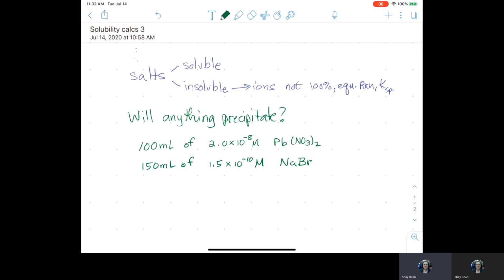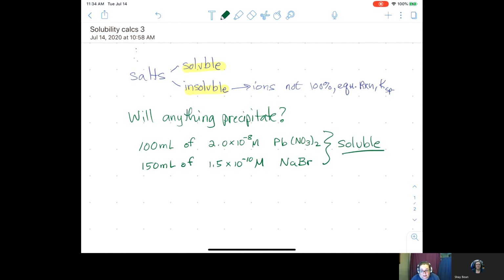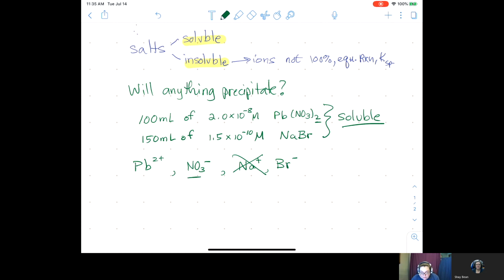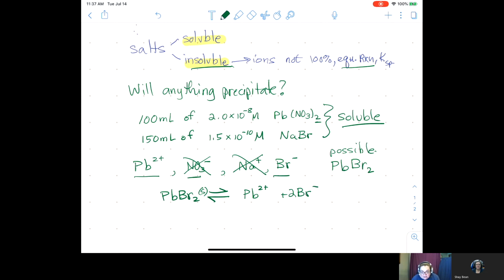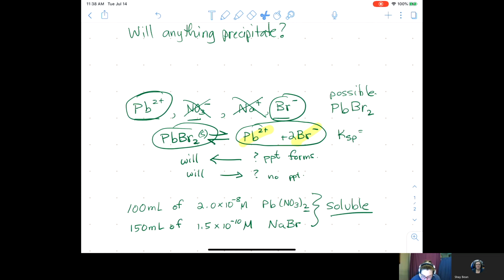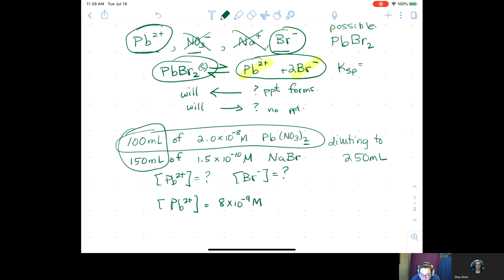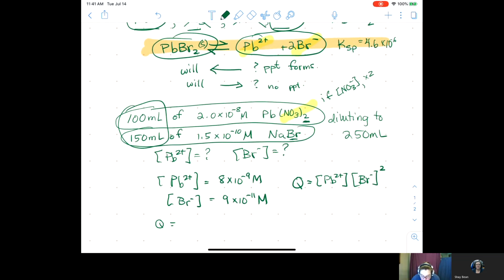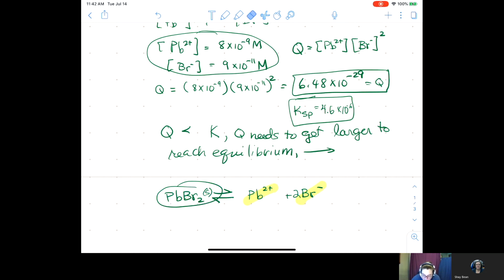Solubility Calculations - Will anything precipitate